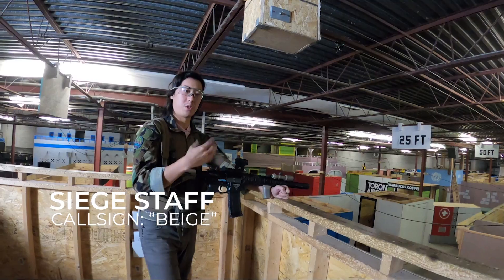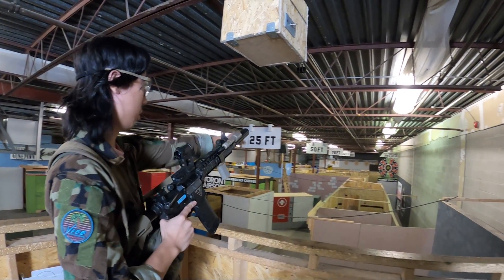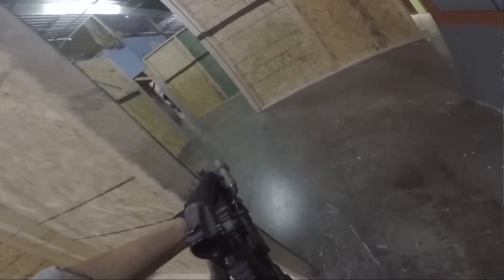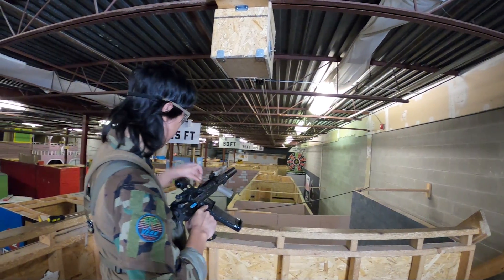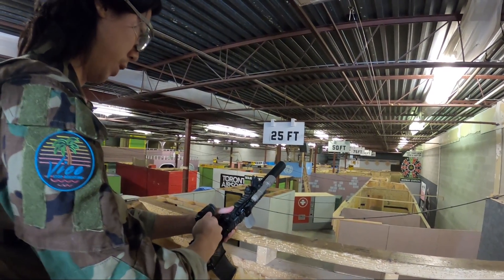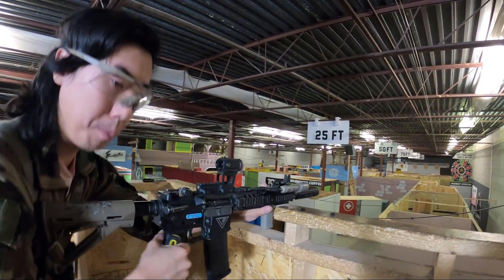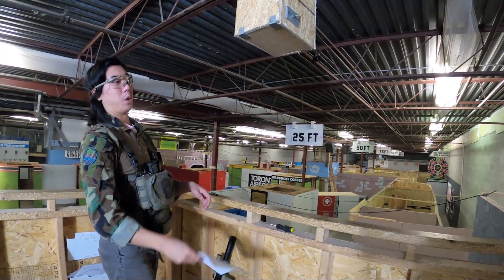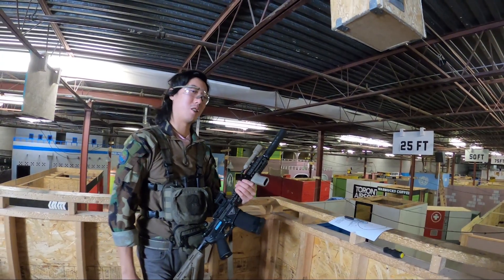Getting started at SIEGE: HOPUP & ZERO. Hit what you're aiming at. - TorontoAirsoft.com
Liked our video? It WILL motivate us to make more content!

ACETECH PREDATOR TRACER UNIT W/ STEEL FLASH HIDER - BLACK